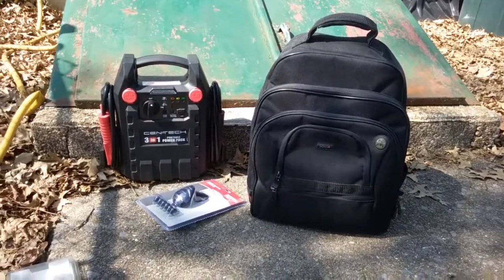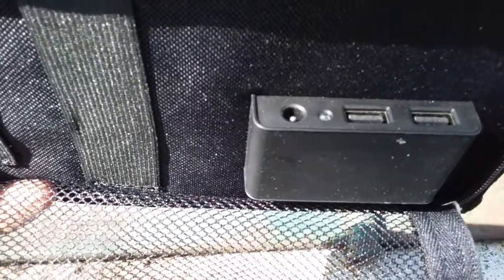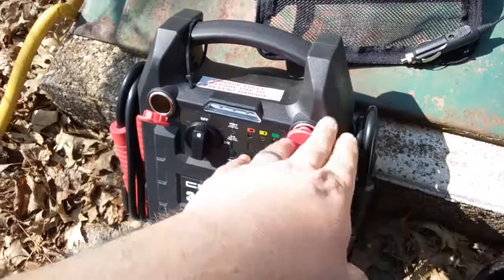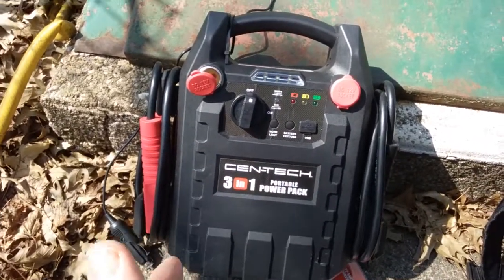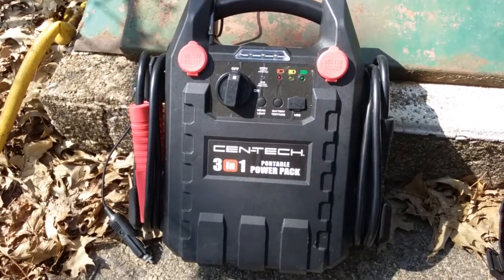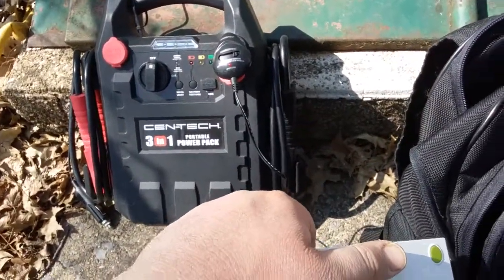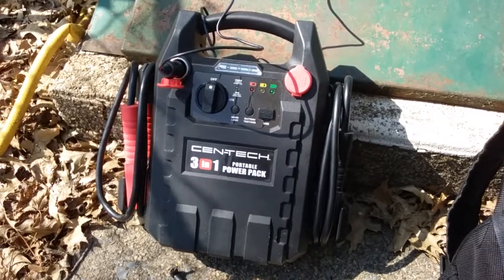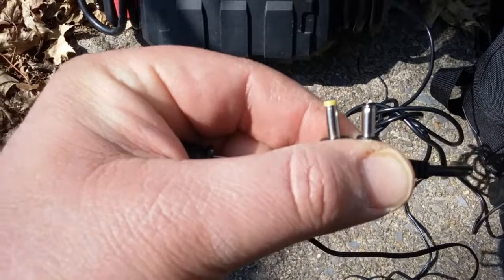Harbor Freight power supply jumper as CHEAP Solar Generator!?? PART 1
If you are looking for a starter portable solar generator option dont miss these videos!
I've been waiting to try out 12v Solar charging using the 3 in one power supply from Harbor freight. I have been using this as a power pack and emergency pack. But this design only has 120v charging.
I figured if I could get the pack to function as a solar generator, then I could save the expense of building one right now. Check out part 2 and 3 for more confused results.